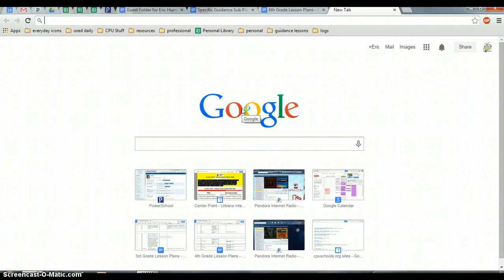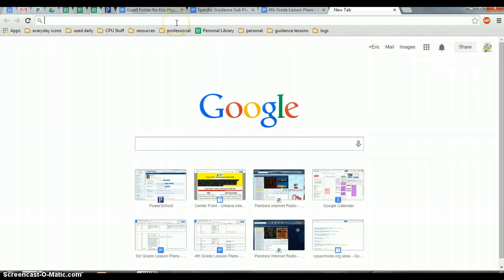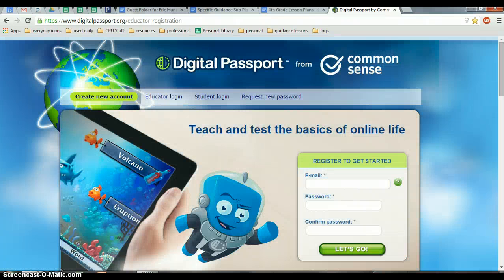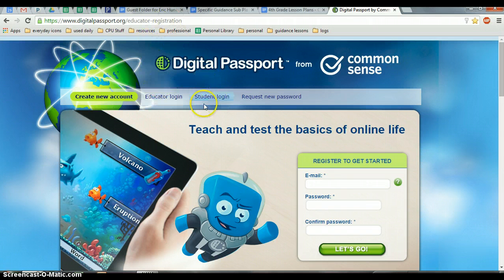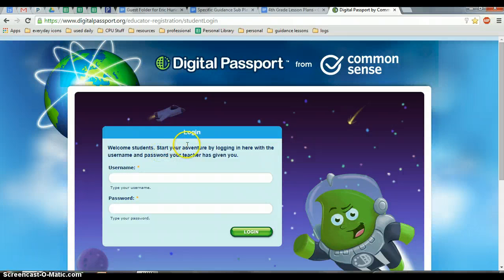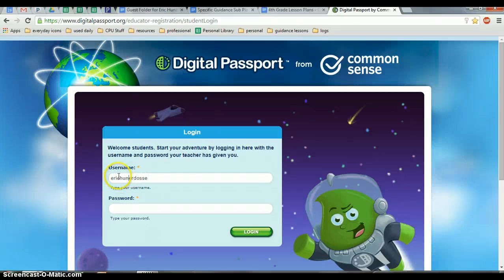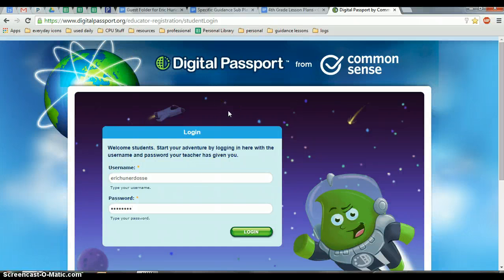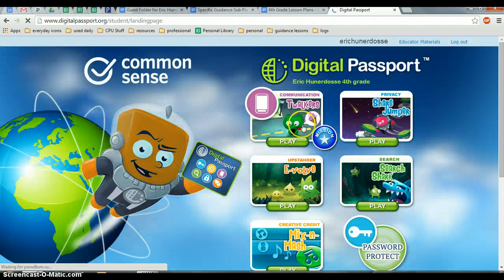Digital Passport Instructions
This helps students log in to Digital Passport.